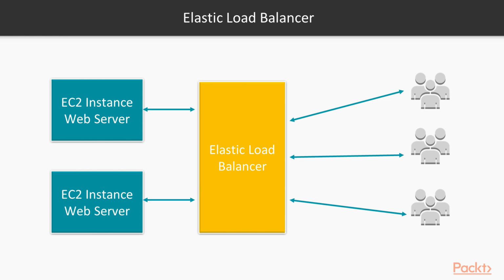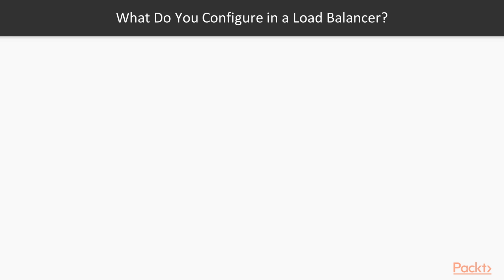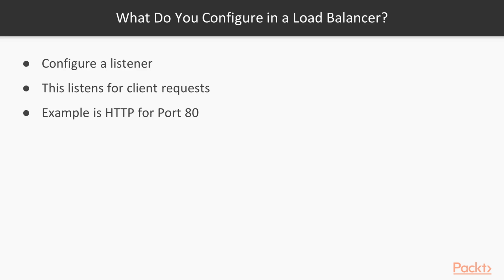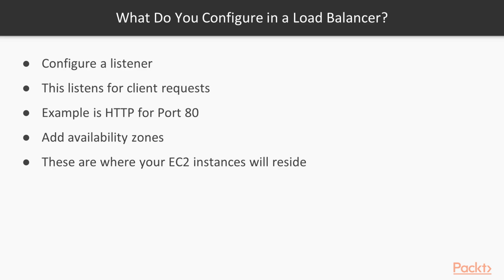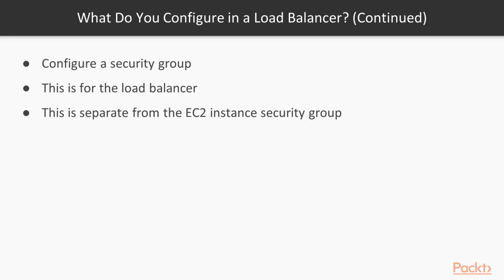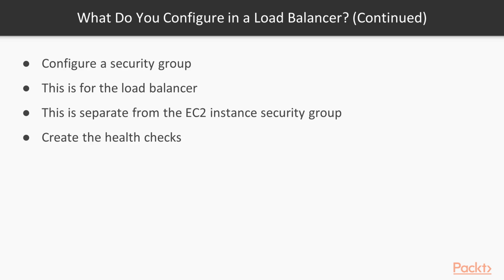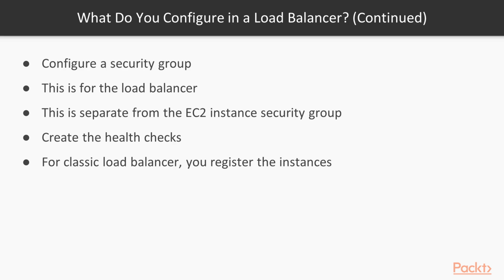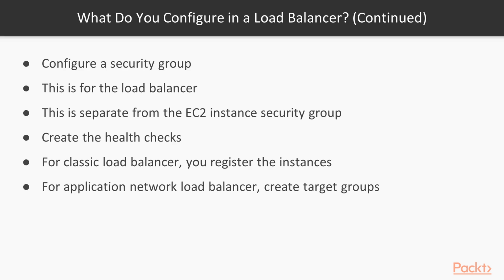Reliability and Resilience on AWS : ELB Deep Dive | packtpub.com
This video tutorial has been taken from Reliability and Resilience on AWS. You can learn more and buy the full video course